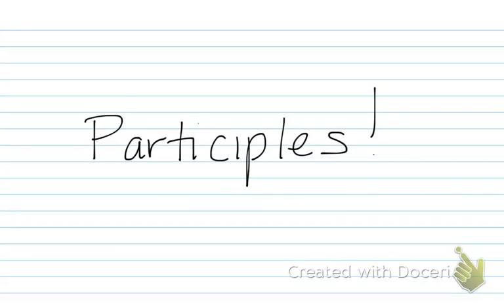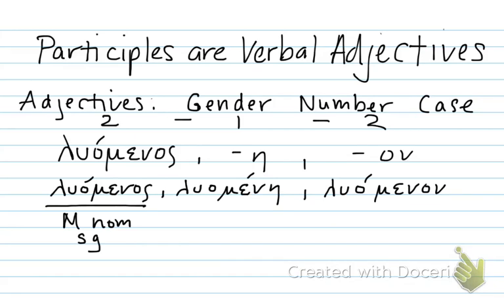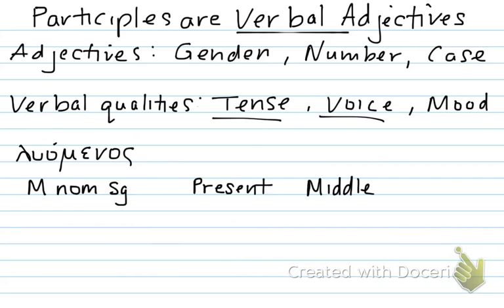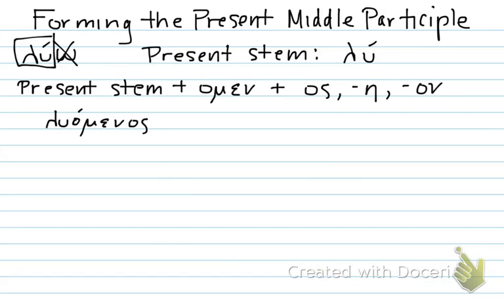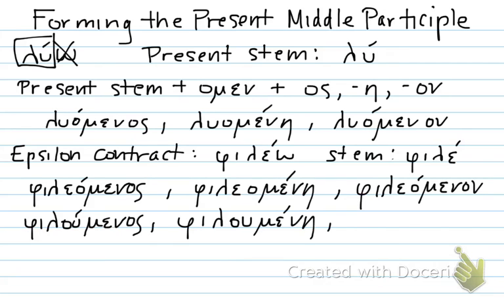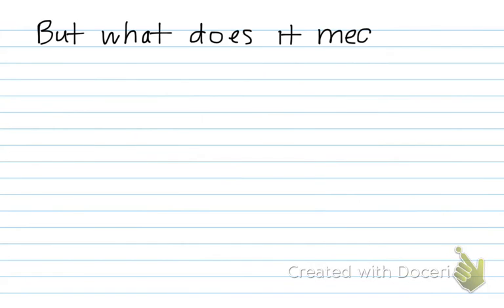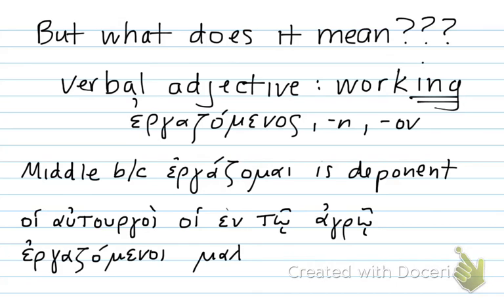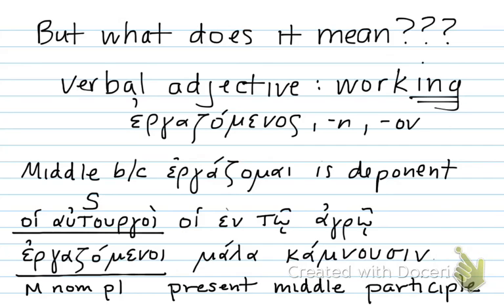8a. Present Middle Participles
How to form, decline, parse, and translate present middle participles.